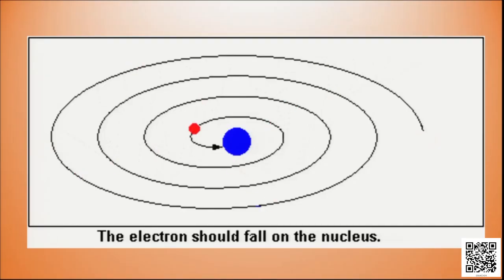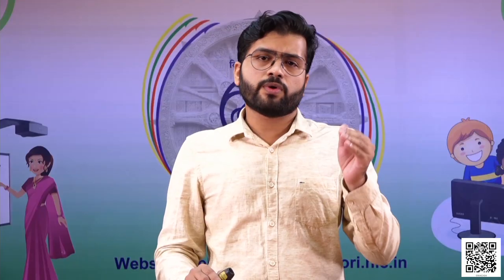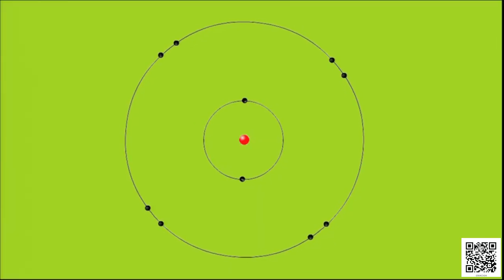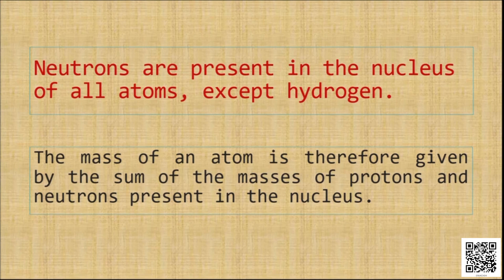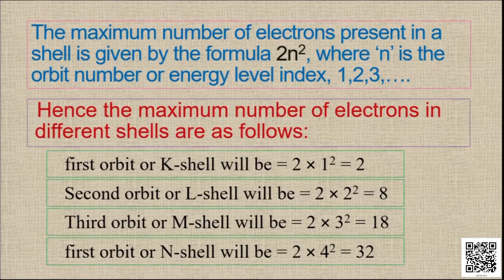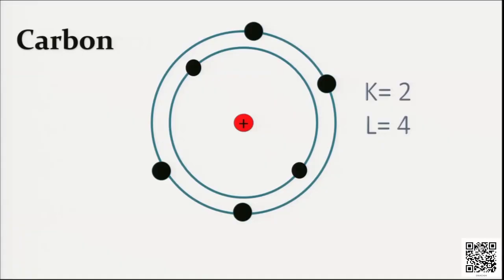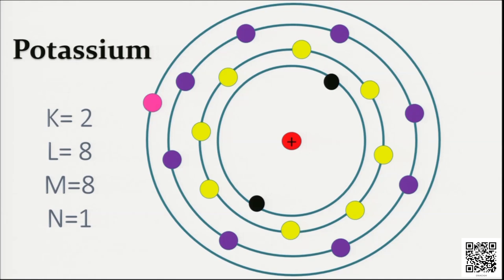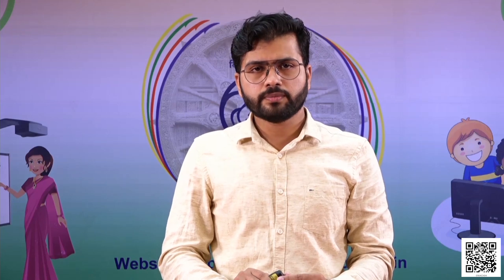Chapter 4: Structure of the Atom, Part - II